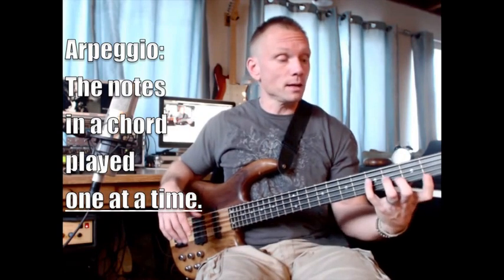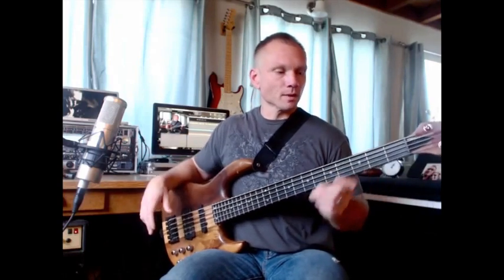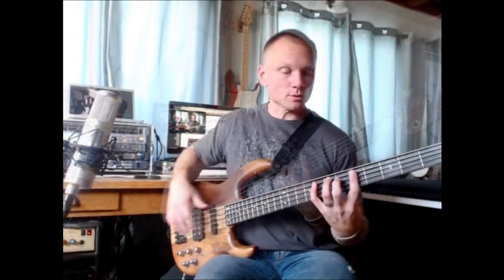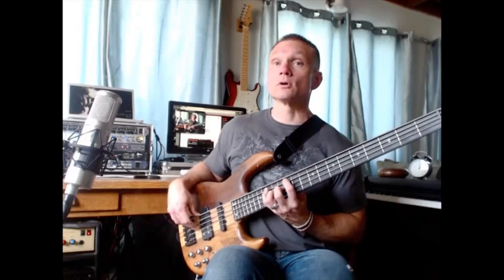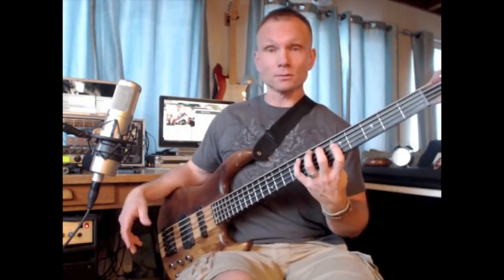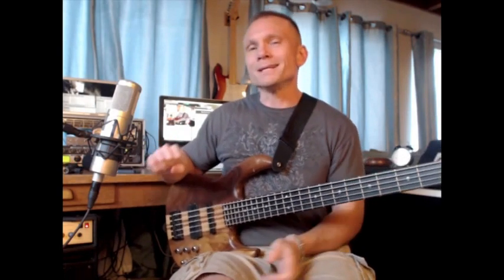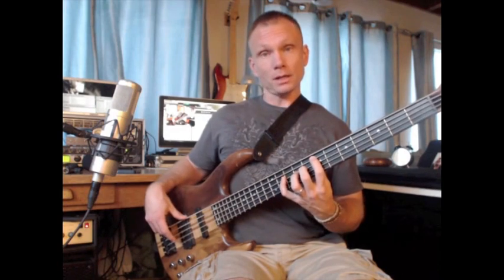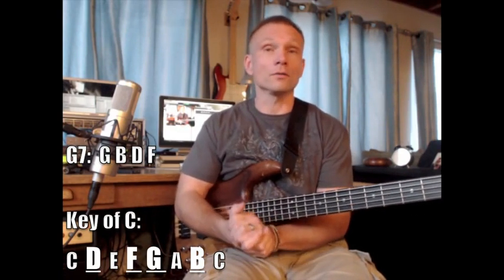Bass Lesson #6: Walking Bass Lines Part I - Arpeggios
The first part of a two part video on walking bass lines. We're going to create a walking bass line over the ii-V-I progression in the key of C (D min 7 - G7 - C maj 7). In order to do this, we first need to learn these three arpeggios (D min 7 - G7 - C maj 7) all over our neck.